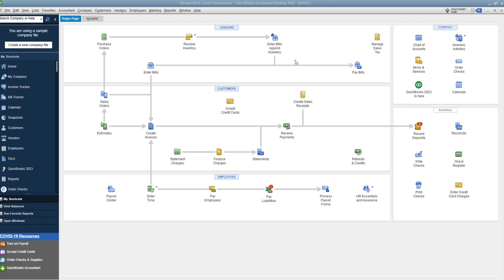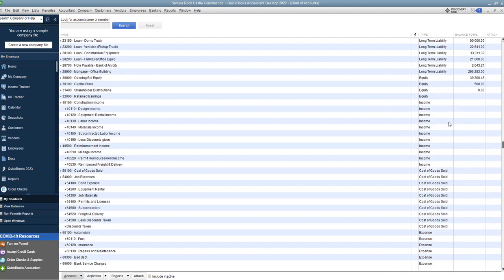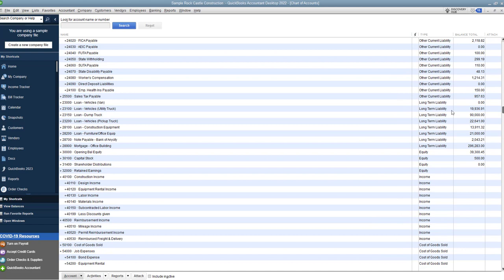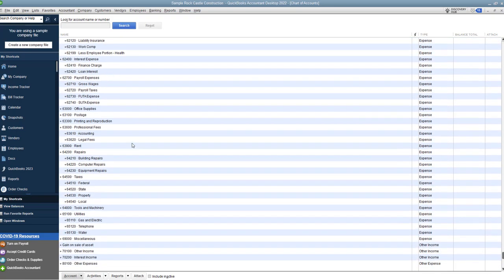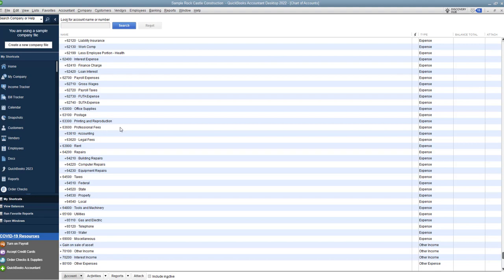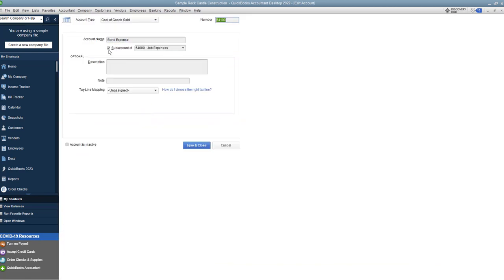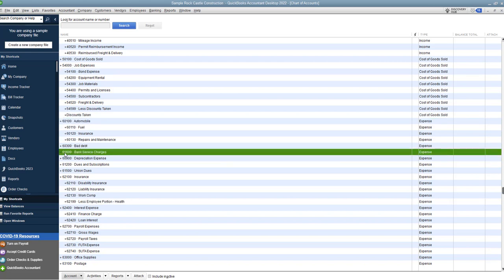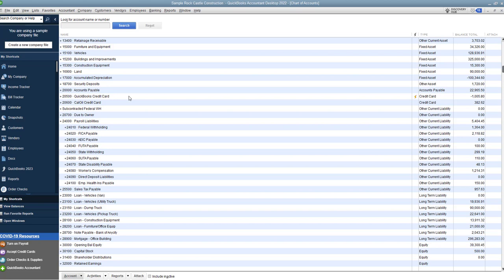QUIT Doing This in Your Quickbooks Chart of Accounts!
QUIT doing this in your Quickbooks chart of accounts!  The Quickbooks chart of accounts comes as a pre-set listing of accounts that you customize over time as you are in business.  You add accounts and you delete accounts in your Quickbooks chart of accounts.

This video details out what NOT to do with your Quickbooks Chart of Accounts.  Most people do this and it makes for a very messy set of books.  By following the advice in this video, you will present a clean Quickbooks chart of accounts every time!